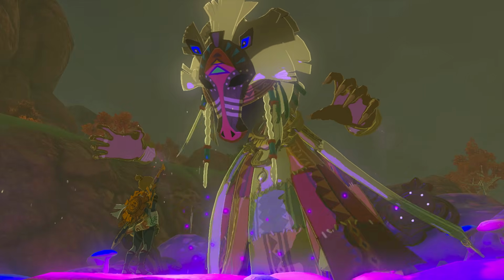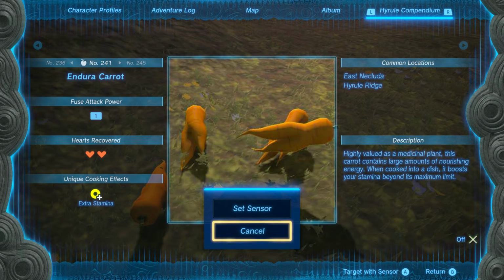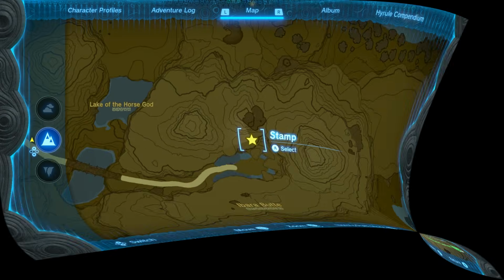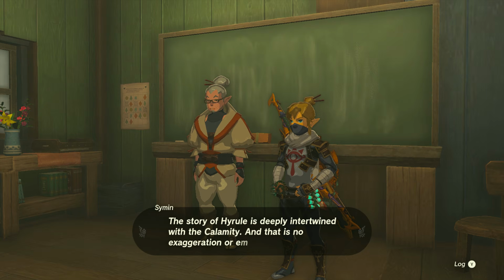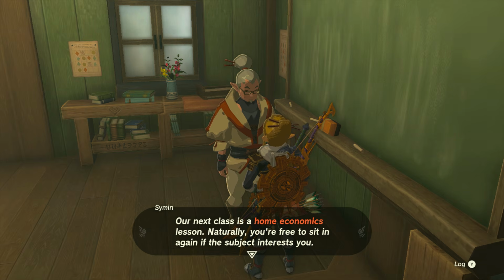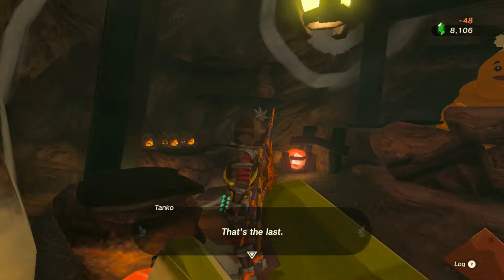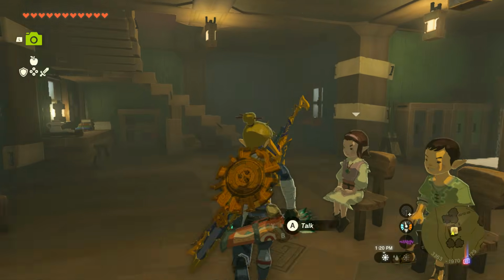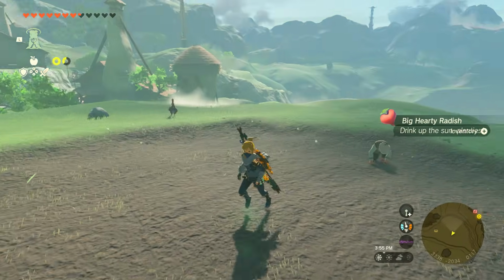Endura Carrots Zelda Tears of The Kingdom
Where to find endura carrots Zelda tears of the kingdom

How to get the Sensor

The Legend of Zelda Tears of The Kingdom-Nintendo Switch Game

Nintendo Switch

Turbo Controller

Elgato HD60 S External Capture Card